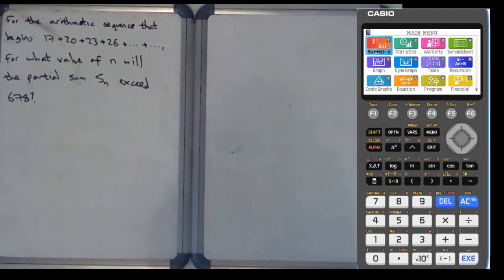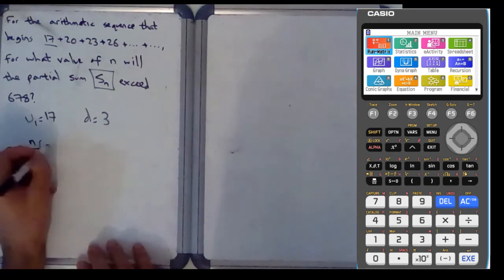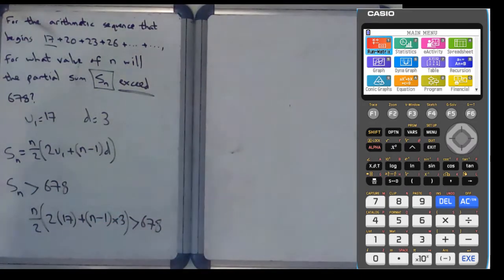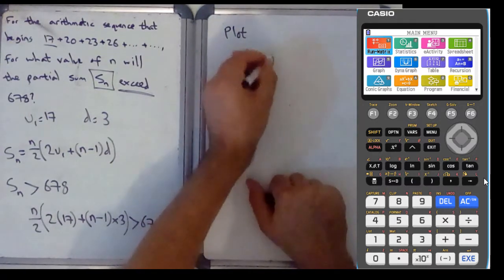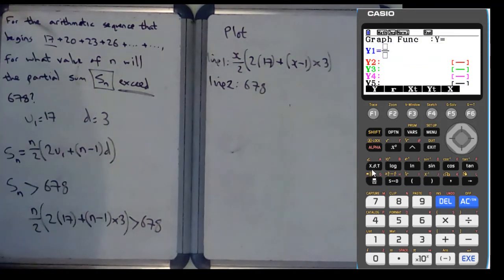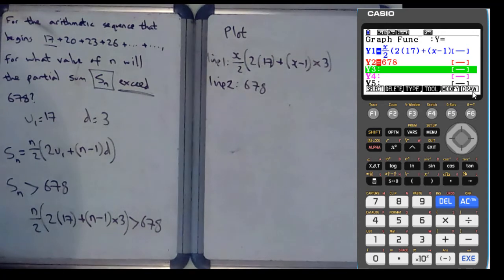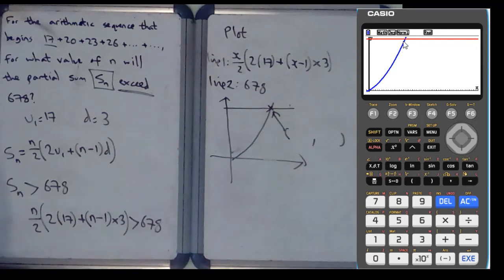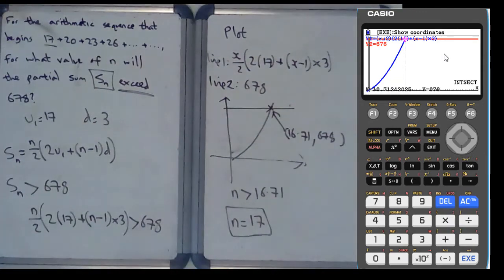For what value of n is sum of an Arithmetic Series greater than a certain value